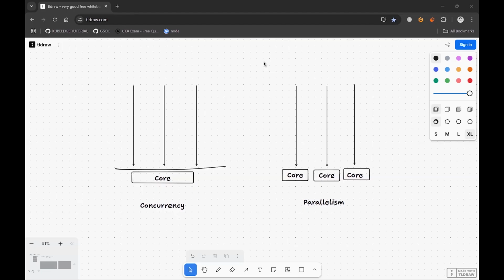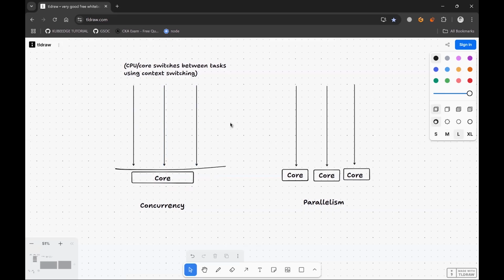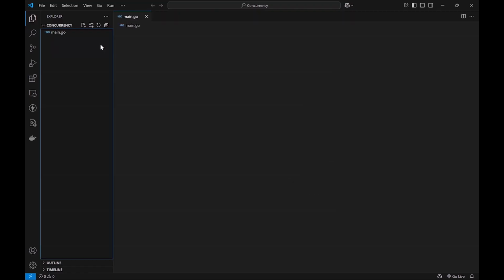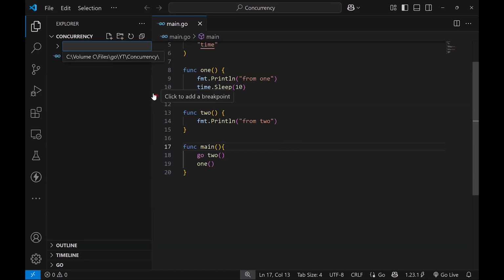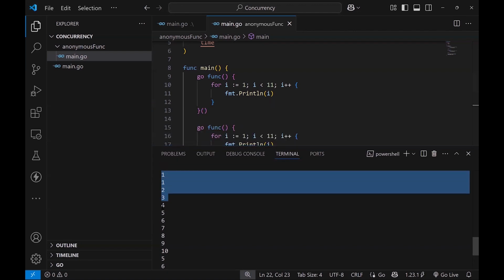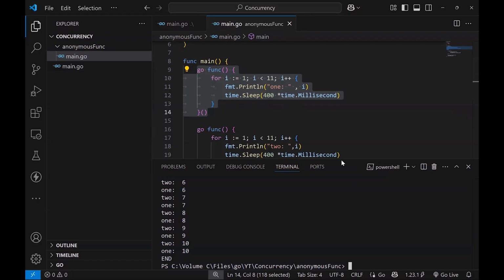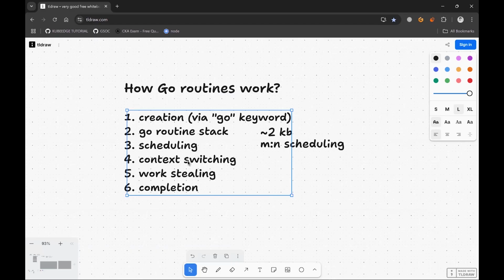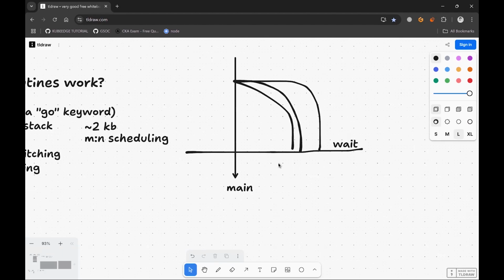🚀 Master Go Concurrency: Everything from Goroutines & Channels to Mutexes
Go’s concurrency model is one of its most powerful features, but it can be tricky to master. In this video, I’ll guide you through Go concurrency with practical examples and best practices to help you write efficient, concurrent programs. ⚡

Here’s what you’ll learn:
✅ Why concurrency is important in Go
✅ Understanding Goroutines & Channels
✅ Common pitfalls and how to avoid them
✅ Real-world examples of concurrent programming
✅ Best practices to write efficient concurrent code

✨ By the end of this tutorial, you’ll be able to confidently use Go’s concurrency features to build high-performance applications!